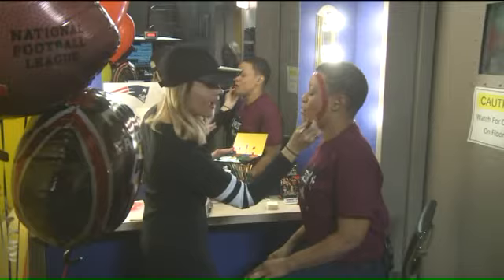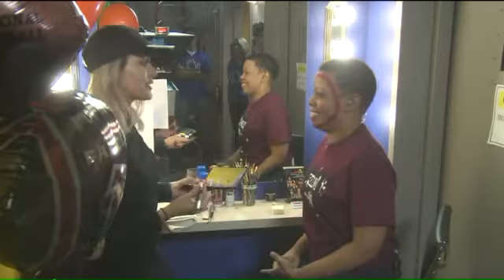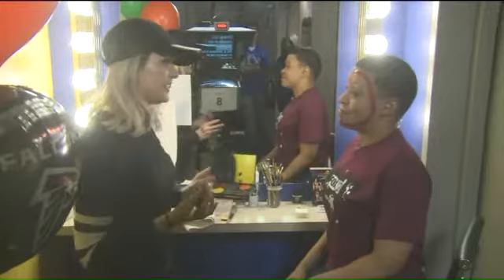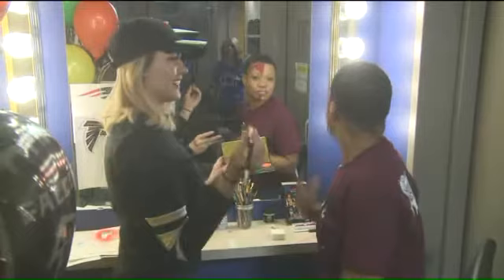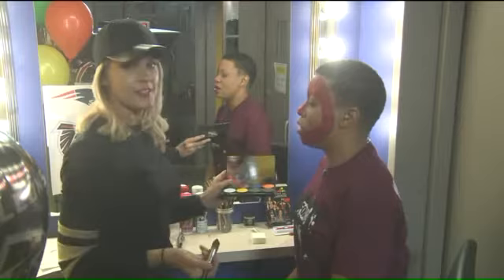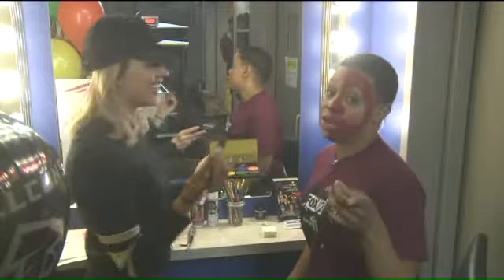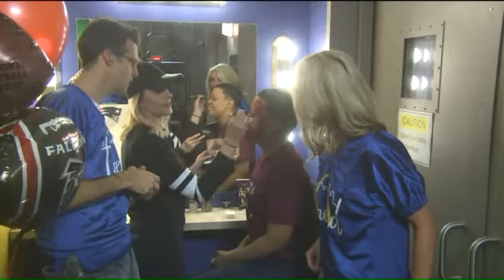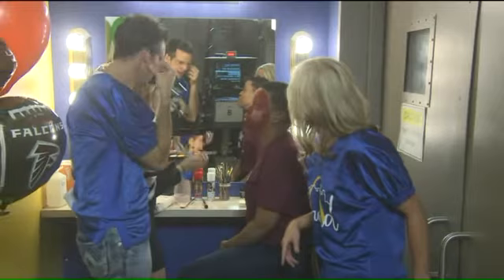Fan Face Paint